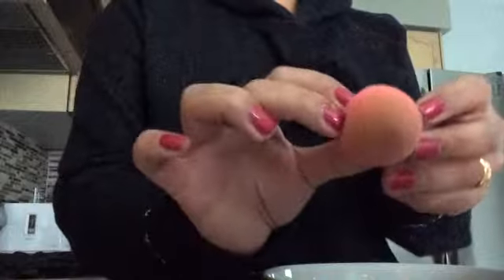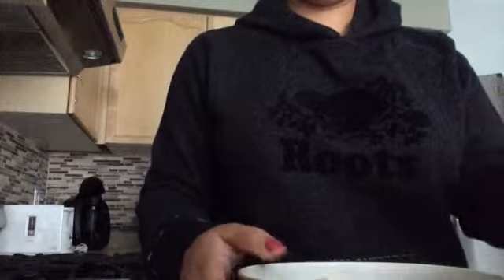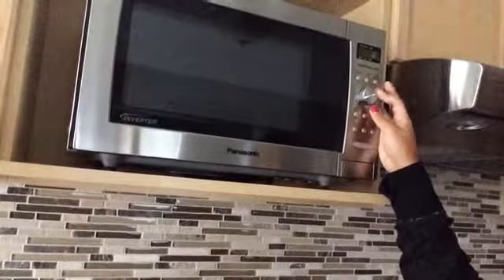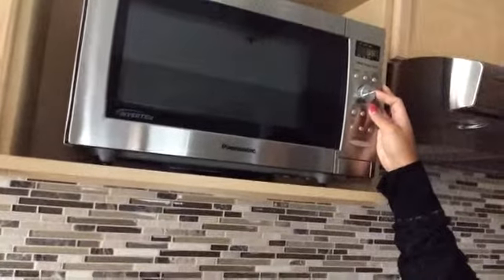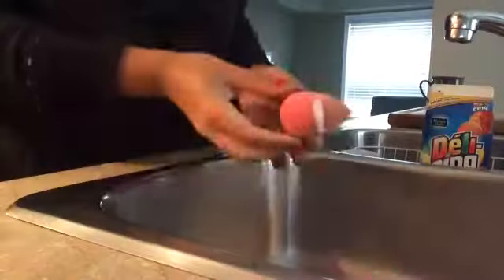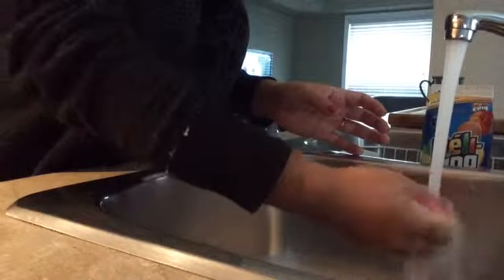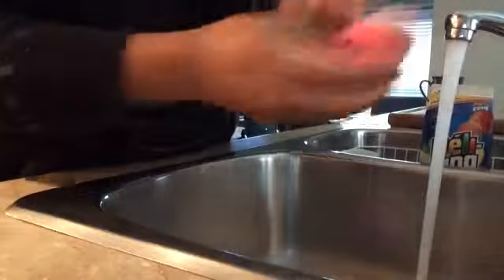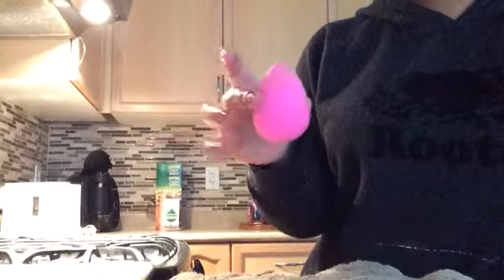How to clean a beauty blender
How to clean a beauty blender with what you have at home